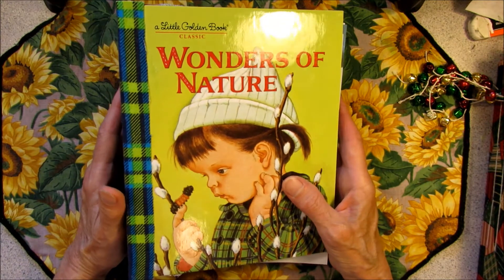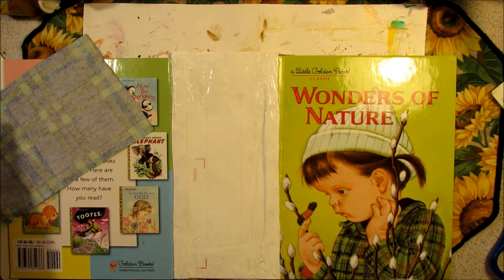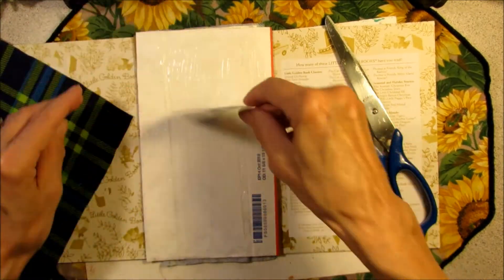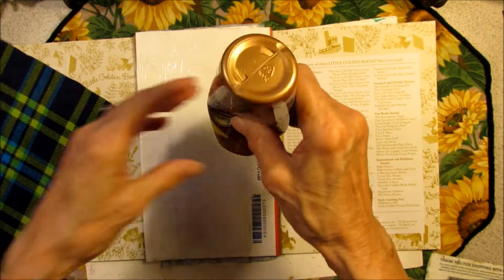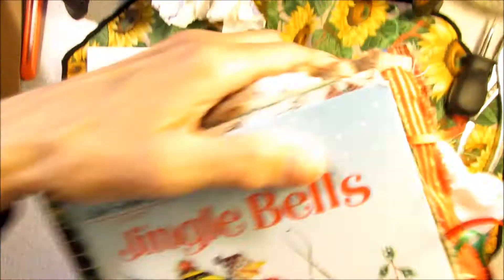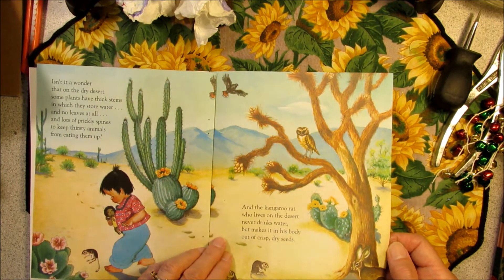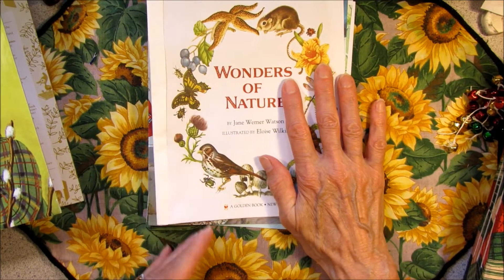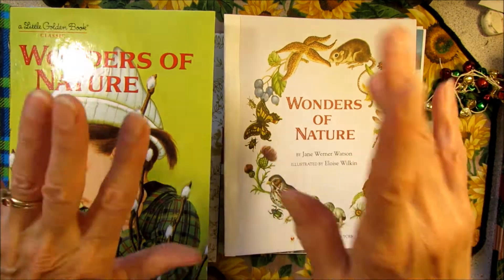POSSUM PATTY'S JUNK JOURNALING Nature Junk Journal Part 2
Come along with me, Possum Patty, as I continue to work on my Nature Junk Journal. Today I cover the spine with flannel material and work on prepping the original Little Golden Book pages.